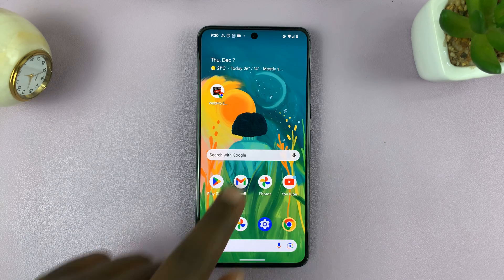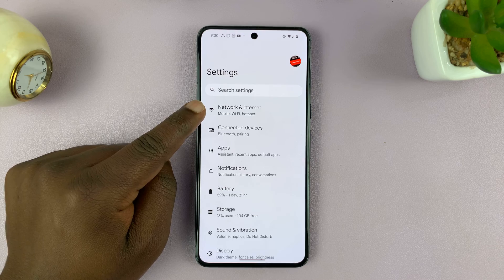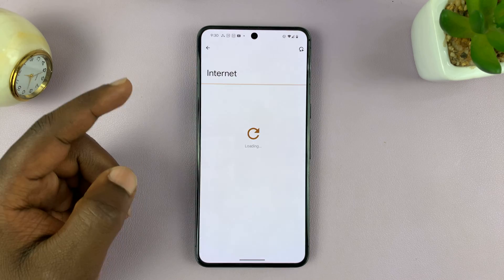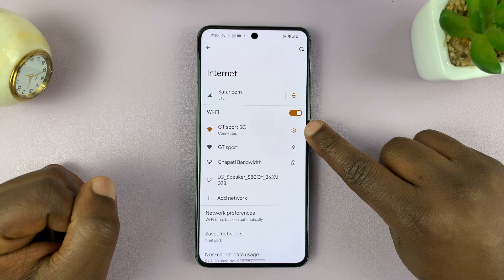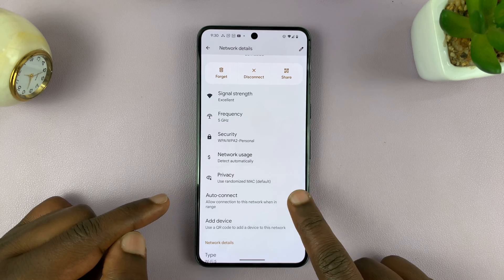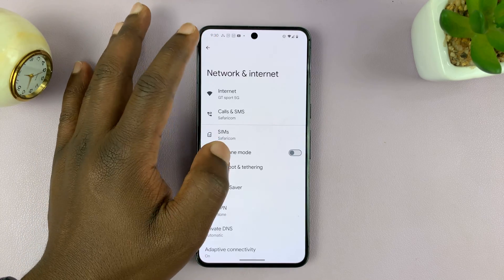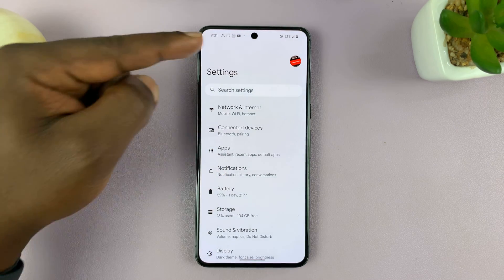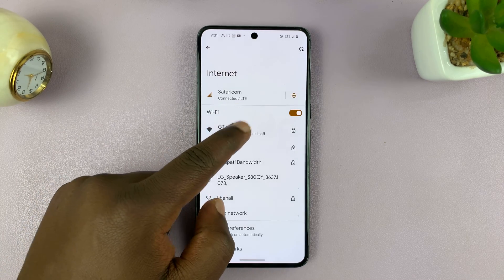How To Stop Android Phone From Auto Connecting To A WiFi Network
Here's how to stop your Android device from auto-connecting to WiFi

Auto-connecting to Wi-Fi networks is a default feature in most Android phones, designed to seamlessly connect to known networks for convenience. However, there are instances when you might prefer to prevent your device from automatically connecting to Wi-Fi networks.

Whether it's for privacy, security, or to save data usage, here's a guide on how to stop your Android phone from auto-connecting to Wi-Fi networks.

To Stop Android Phone From Auto Connecting To WiFi
Select Network & Internet or WiFi
Select WIFI network
Find the Auto Connect option

Galaxy S23 Ultra DUAL SIM 256GB 8GB Phantom Black:

Google Pixel 8 Pro:

Cell Phone Tripod Adapter